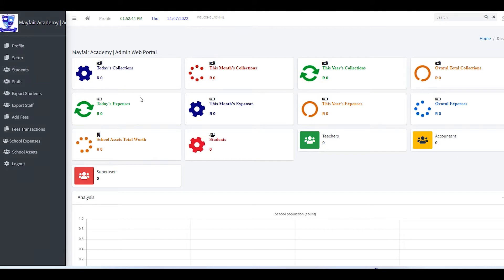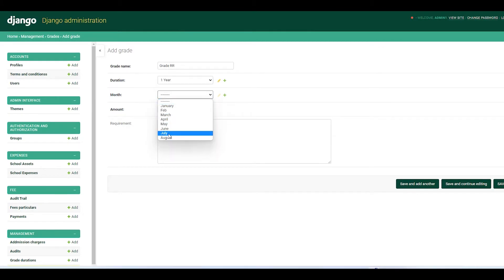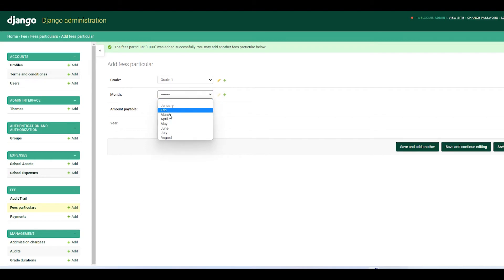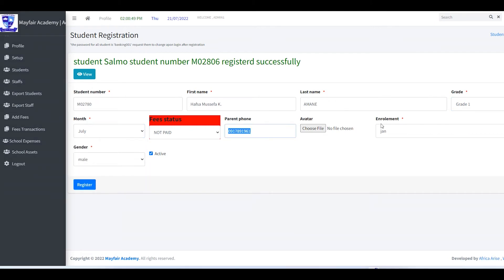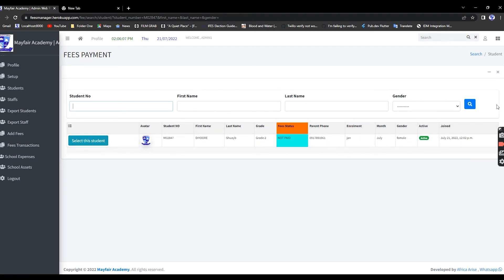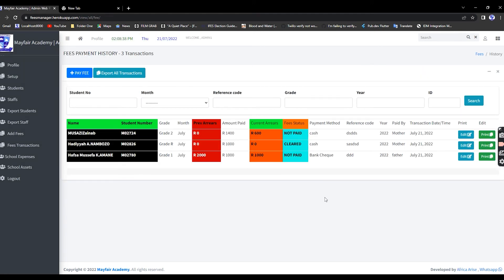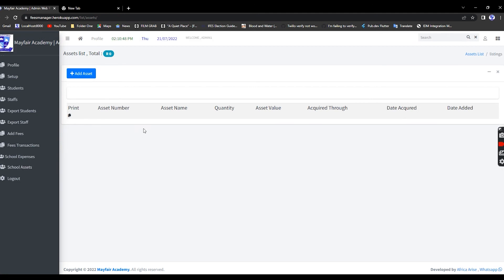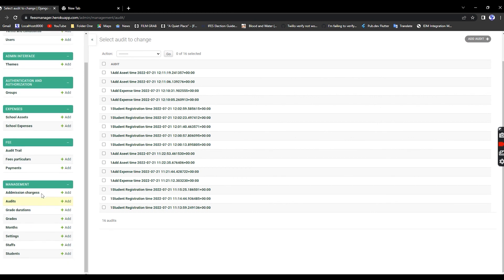Fees & Accounting Software Developped With Python Django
School Fees And Accounting Sysstem
This is one of the most thought-out-of-the-box project we have ever come out with.
It is an Accounting System and Fees Manager for schools that wish to Automate their Finances, their assets, and Expenses.

Simply add your, Children, Select Who is paying and How much, and let the System do the Calculations giving you Daily, Monthly, and Annually Totals easily.

If you are tired of doing calculations, maybe you're not good at it, or you find Excel boring or you don't have time for it. Let this System Do The Work While You Are Asleep.

You can also print receipts and see who still owes how much and much more features.

School, Accounting System, Fees Manager, Automate, Finances, Assets, Expenses, Children, Daily, Monthly, Annually, Totals, Calculations, Excel, Print, Receipts, Owes, Features.